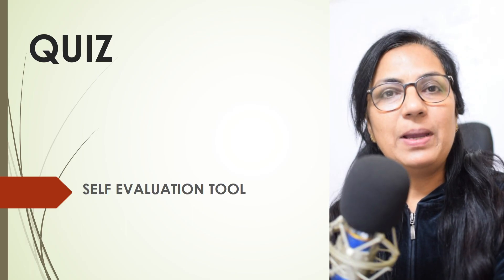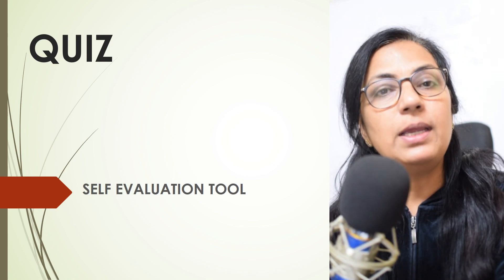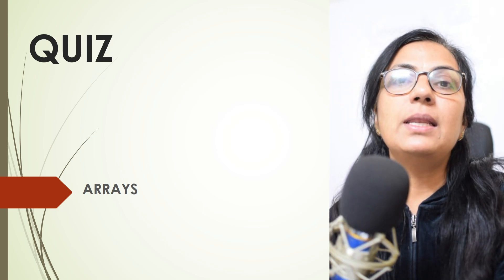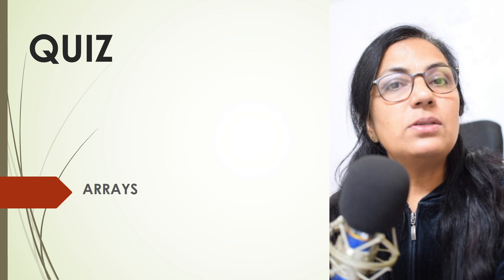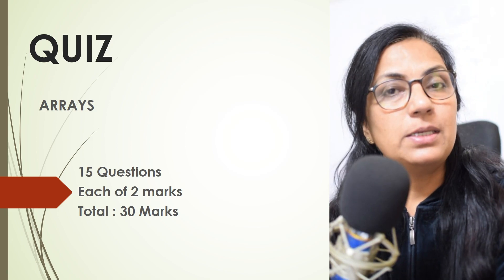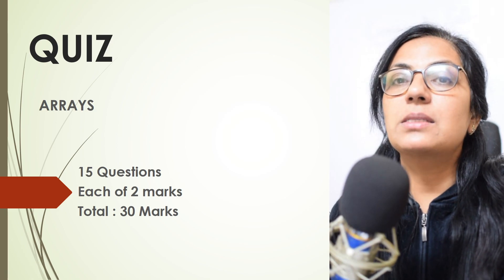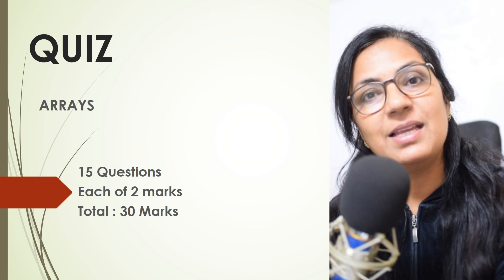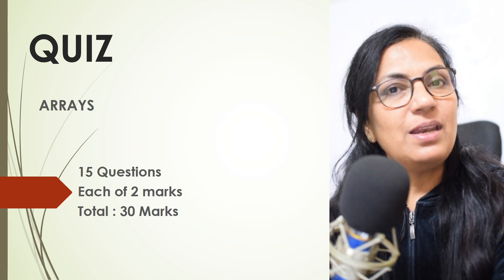QUIZ TIME | Evaluate Yourself | ARRAYS | ICSE 10 | Anjali Ma'am